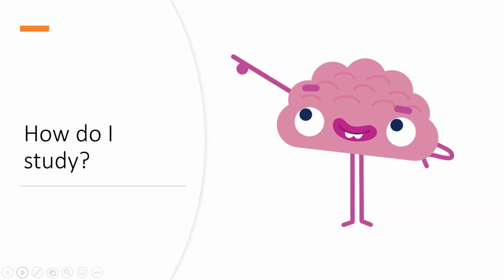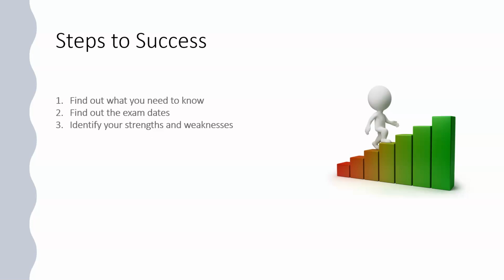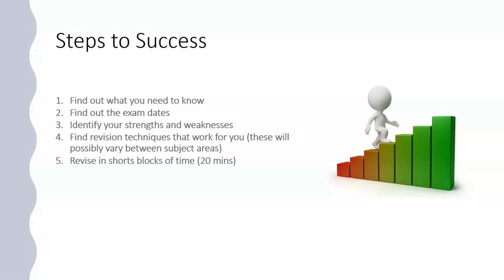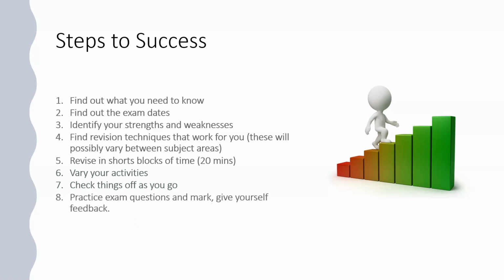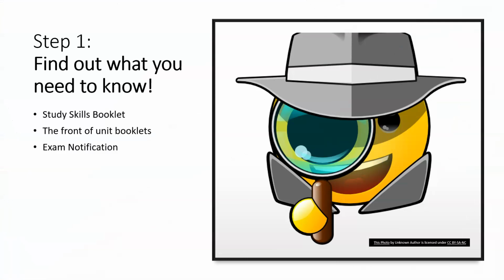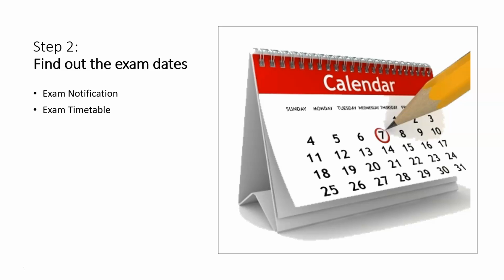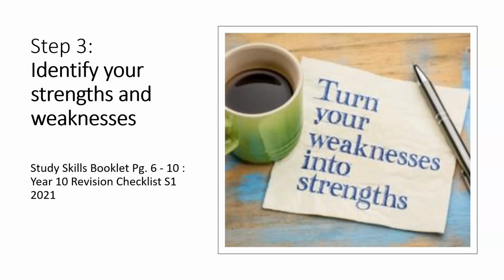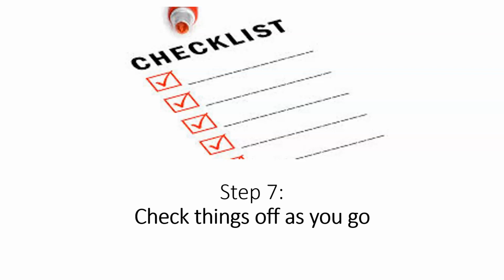How to be a Study Pro